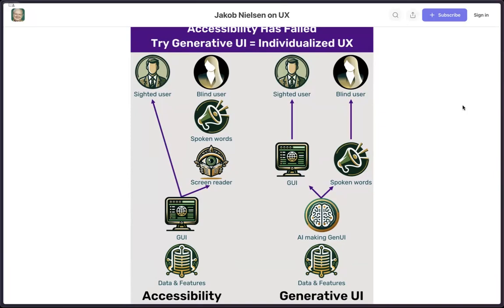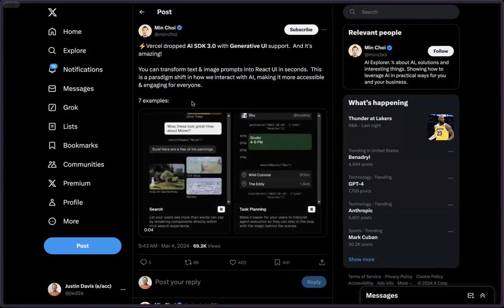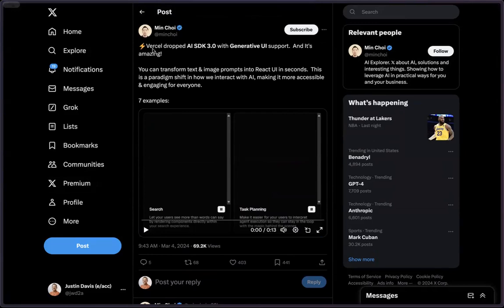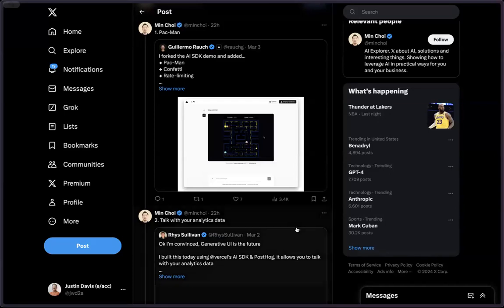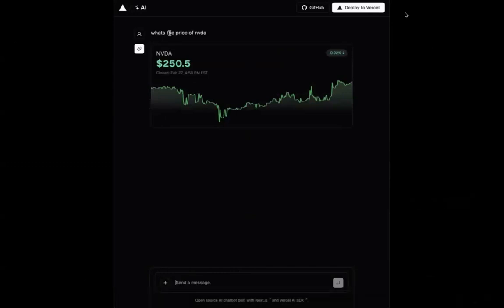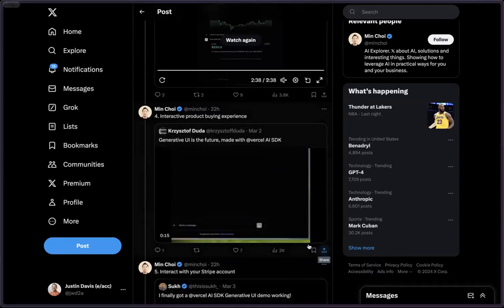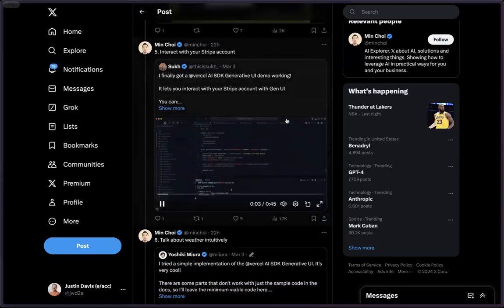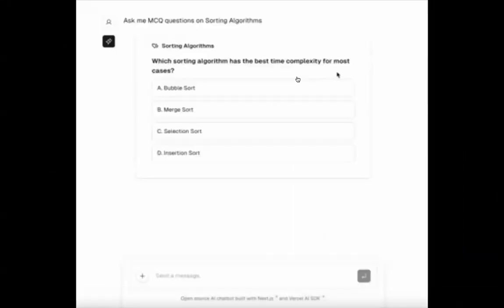Does Generative UI Render Accessibility Irrelevant?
Dive deep into the future of web interaction in this episode of AM AI, where Justin and Chris explore the transformative potential of Generative User Interfaces (UI). The conversation kicks off with a discussion on an article about accessibility critiques by Jacob Nielsen, sparking a broader conversation about how generative UI is reshaping the way we interact with digital spaces.

From generating playable Pac-Man games from simple prompts to creating intuitive analytics dashboards and even making complex financial transactions with a few typed commands, generative UI is breaking down traditional barriers in user experience. This episode not only explores the groundbreaking Vercel AI SDK 3.0's capabilities in transforming text and image prompts into React UI but also delves into the implications for accessibility, data interaction, and the very fabric of internet usage.

🔍 Episode Highlights:

- The debate around accessibility in digital design and the potential for generative UI to address these challenges.
- A deep dive into Vercel's AISDK 3.0 and its role in ushering in a new era of web development.
- Real-world examples of generative UI in action, demonstrating its efficiency and versatility.
- Discussion on the future of web interfaces, predicting a shift towards more ephemeral, conversational, and AI-driven interactions.

Your support enables us to keep exploring the cutting edge of technology and bring these conversations to you.

Embrace the future of interaction with AM AI as we delve into how generative UI is setting the stage for a more intuitive, accessible, and efficient web.